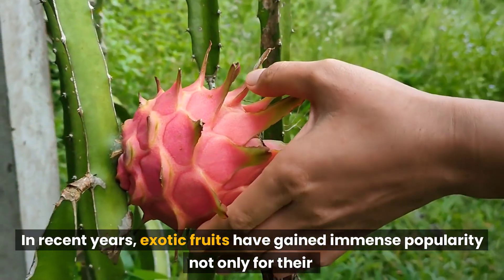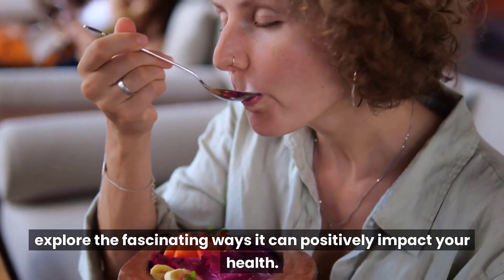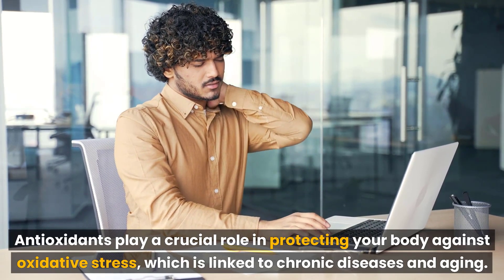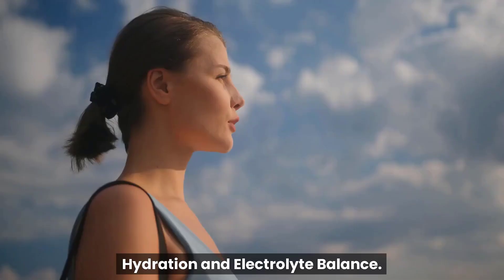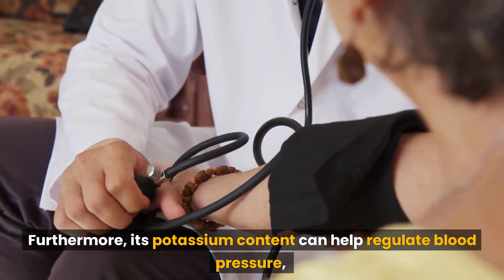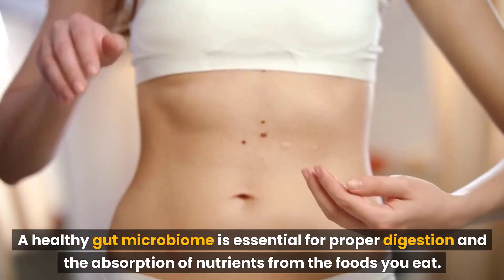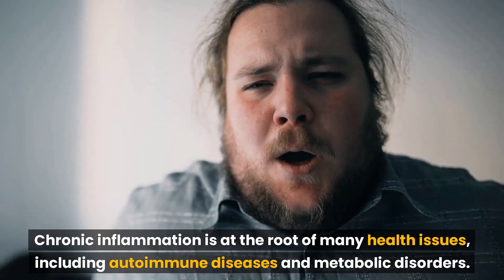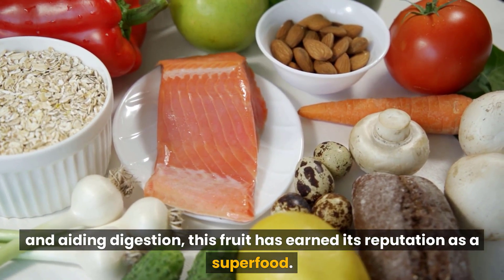Unlocking Dragon Fruit's Health Secrets: A Dive into Its Nutritional Marvels and Wellness Wonders!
In recent years, exotic fruits have gained immense popularity not only for their unique flavors but also for the potential health benefits they offer. One such fruit that has taken the culinary world by storm is the vibrant and strikingly beautiful dragon fruit, also known as pitaya. Native to Central America but now cultivated in various parts of the world, dragon fruit has become a staple in health-conscious diets due to its impressive nutrient profile. As you indulge in the sweet and refreshing taste of this tropical delight, your body undergoes a series of remarkable reactions that contribute to your overall well-being.

In this video, we'll delve into the nutritional profile of dragon fruit and explore the fascinating ways it can positively impact your health.

A Burst of Nutrients.

Dragon fruit, also known as pitaya, comes in two main varieties – white-fleshed and red-fleshed. Regardless of the variety, this fruit is a nutritional powerhouse. Packed with essential vitamins, minerals, and dietary fiber, consuming dragon fruit provides your body with a burst of nutrients. It's rich in vitamin C, which supports immune function and skin health, as well as B vitamins that aid in metabolism and energy production.

Antioxidant Protection.

One of the standout features of dragon fruit is its high antioxidant content. Antioxidants play a crucial role in protecting your body against oxidative stress, which is linked to chronic diseases and aging. The vibrant colors of dragon fruit, particularly the red-fleshed variety, indicate the presence of betacyanins – powerful antioxidants that help neutralize harmful free radicals and reduce inflammation.

Digestive Health.

A healthy digestive system is essential for overall well-being, and dragon fruit can contribute to its maintenance. The fruit is an excellent source of dietary fiber, which aids digestion by promoting regular bowel movements and preventing constipation. Additionally, the fiber content can help regulate blood sugar levels, making it a beneficial choice for individuals with diabetes.

Hydration and Electrolyte Balance.

Staying hydrated is key to maintaining bodily functions, and dragon fruit can play a role in this aspect too. The fruit has a high water content, which can contribute to your daily hydration needs. Moreover, it contains essential electrolytes like potassium and magnesium, which are crucial for maintaining fluid balance, nerve function, and muscle contractions.

Potential Cardiovascular Benefits.

Consuming dragon fruit may contribute to heart health. The fruit's fiber content can help lower cholesterol levels by reducing the absorption of dietary cholesterol in the intestines. Furthermore, its potassium content can help regulate blood pressure, reducing the risk of hypertension and promoting a healthy cardiovascular system.

Weight Management.

For those aiming to manage their weight, dragon fruit can be a smart choice. Despite its natural sweetness, dragon fruit is relatively low in calories and fat. The combination of dietary fiber and water content can create a feeling of fullness, helping to curb overeating and support weight management goals.

Nutrient Absorption.

Incorporating dragon fruit into your diet may also enhance nutrient absorption. The fruit contains a type of dietary fiber known as prebiotics, which serves as food for the beneficial bacteria in your gut. A healthy gut microbiome is essential for proper digestion and the absorption of nutrients from the foods you eat.

Skin Health Enhancement.

The saying "you are what you eat" holds true when it comes to skin health, and dragon fruit can be a valuable addition to your skincare regimen. The high vitamin C content in dragon fruit promotes collagen production, which is essential for maintaining skin elasticity and reducing the appearance of fine lines and wrinkles. Additionally, the antioxidants in the fruit help protect your skin from damage caused by UV radiation and environmental pollutants, contributing to a radiant and youthful complexion.

Potential Anti-Inflammatory Effects.

Chronic inflammation is at the root of many health issues, including autoimmune diseases and metabolic disorders. Dragon fruit's antioxidants, particularly betacyanins, possess anti-inflammatory properties that can help combat inflammation and its negative effects on the body. By incorporating dragon fruit into your diet, you might contribute to the reduction of inflammatory markers, promoting overall health and well-being.

▬▬▬▬▬▬▬▬ஜ۩۞۩ஜ▬▬▬▬▬▬▬▬▬
➡ Don't forget to ❣

▬▬▬▬▬▬▬▬ஜ۩۞۩ஜ▬▬▬▬▬▬▬▬▬